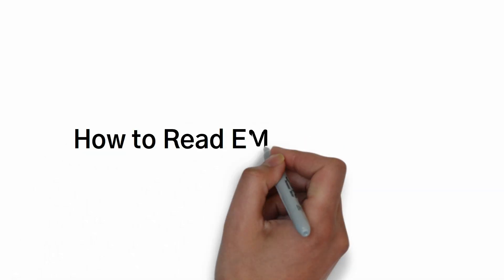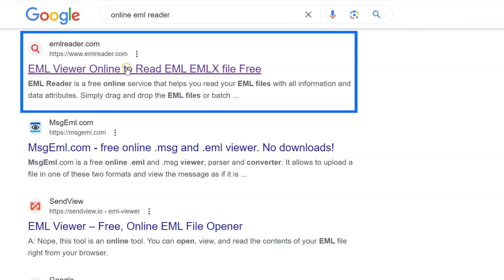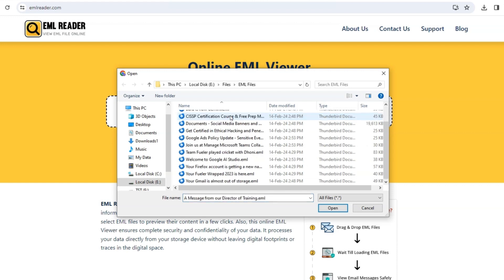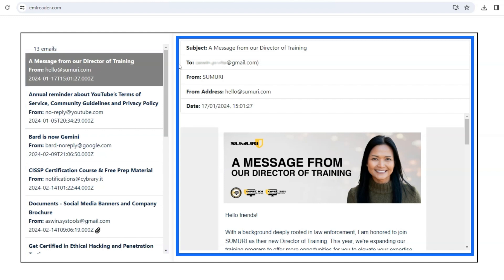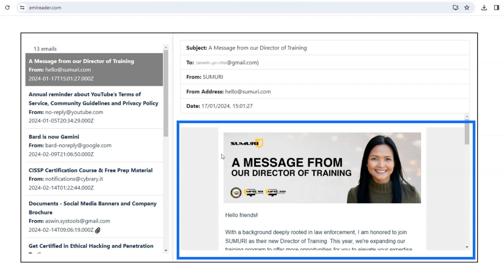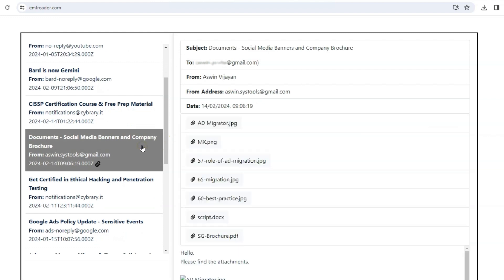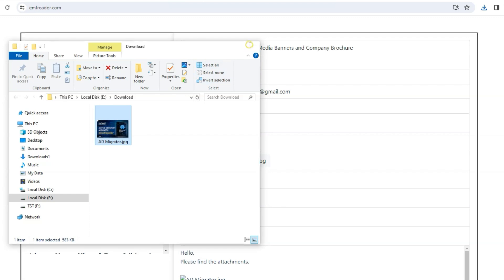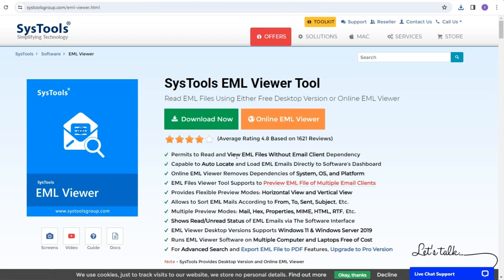Free Online EML Viewer to Read EML Email files on All OS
Rated as best EML Viewer application designed to read EML email messages Works on all computer and mobile operating systems. Users can use this file viewer as EML Viewer for Android, EML Reader for Windows, EML File Viewer for Mac.

The Free EML Viewer keeps your data secure and confidential as it processes the data directly from your device within the web browser itself. It supports all types of operating systems and provides you with multiple selection options such as simply drag and drop the EML files or just click on the provided browse area.

It is the most safe and secure app to read EML files online, as it does not need any third party applications. The main feature about this online EML file viewer tool is, you can even use it on your smartphones without facing any hassle. Your entire email data remains private and you have full control over it. To safeguard and open your email messages, you just need to watch our video tutorial till the end and follow the steps as instructed.

FEATURES:
- Ready to use without installation: The EML viewer processes your data directly from your storage devices. It does not require any third party or any other software to view EML files.

- Globally accessible: The EML File viewer works on all types of operating system and even on smartphones.

- Quick access to files: The online EML File Viewer, opens your selected file instantly without any download or installation.

- Easy accessibility to attachments: The EML Viewer allows you to view your EML files and all associated EML message attachments. It also provides you the option to download and save your attachment files on your device.

- Provides security and privacy: The EML Reader keeps your data 100% safe and secure. It provides you, all your rights to have control over your data and maintain its privacy.

How to Read EML Files Online?
1. Open your Web Browser and search for an online EML reader.
2. Click on EML Reader Website and open the site.
3. Click drag and drop your files, browse area and select multiple EML files by holding the shift key.
4. Then, press ‘Open’. It’ll show the files you have selected.
5. After that, simply click on the mail and see the inner information.

00:00 Introduction
00:07 Search for an online EML reader.
00:18 Select EML Reader Website from the results
00:29 Select the required files
00:40 Click open and see the selected files.
01:58 Can download software for desktop use.